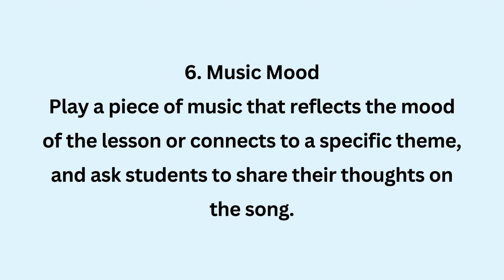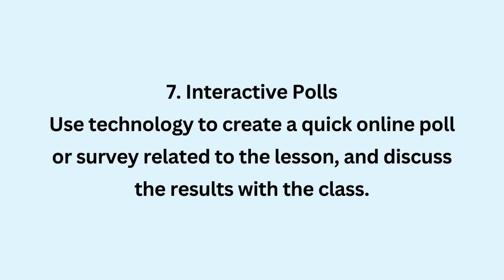15 unique ways How to Start a lesson | Tips for teachers | Best ways to start a class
Are you a budding educator eager to create an engaging and dynamic learning environment? Look no further! In today's video, we've got you covered with a step-by-step guide on how to start a class like a pro. Whether you're a new teacher or a seasoned educator looking to refresh your approach, this video is packed with practical tips and strategies to kick off your classes on the right foot.

📚 In this video, we'll explore the essential elements that contribute to a smooth and productive class beginning. From establishing a welcoming atmosphere to setting clear expectations, we've compiled a comprehensive roadmap that will help you build positive connections with your students from day one.